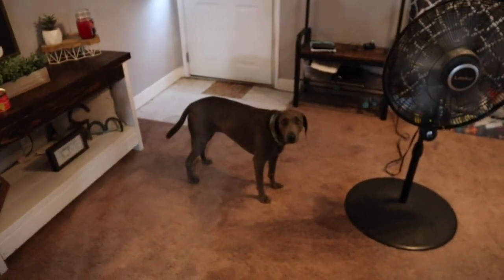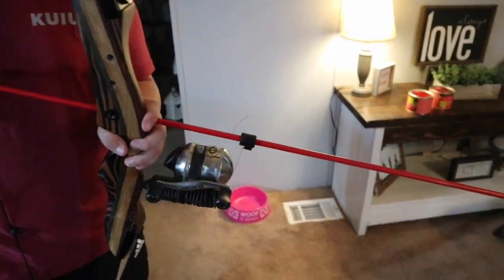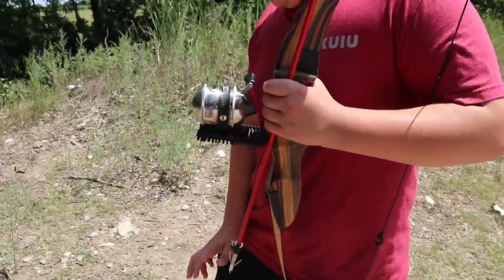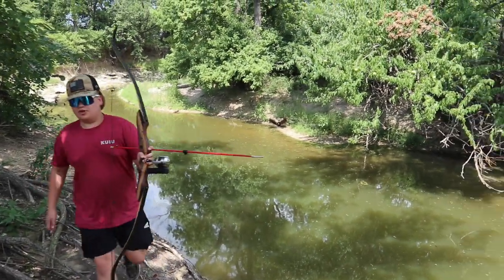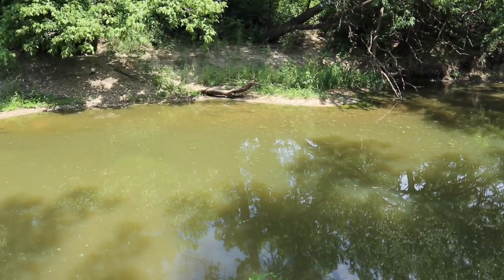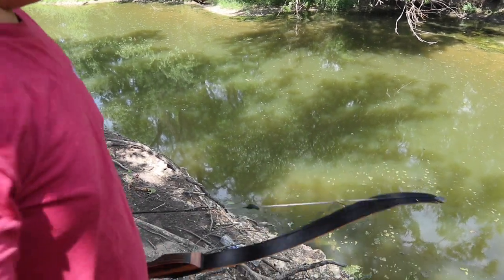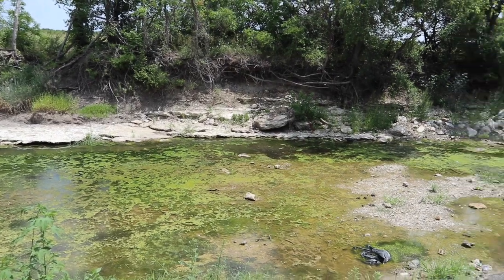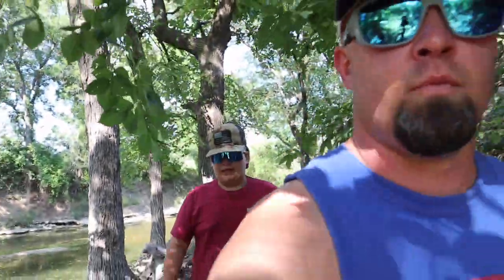DIY Bow Fishing Rig